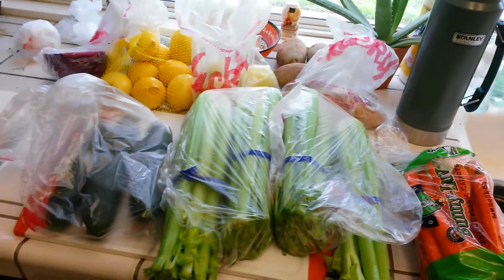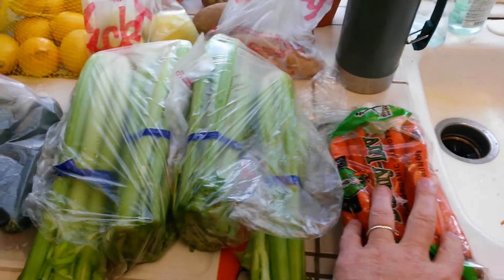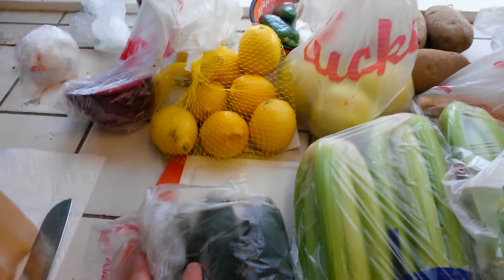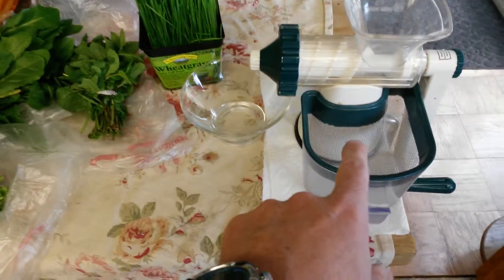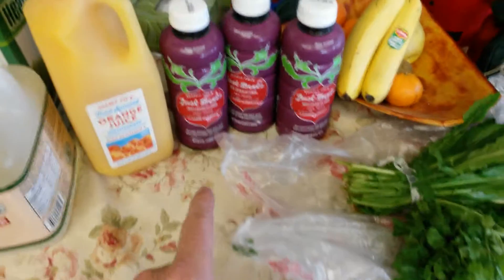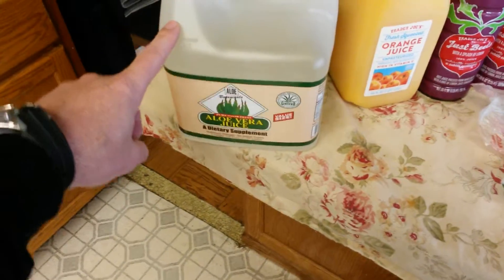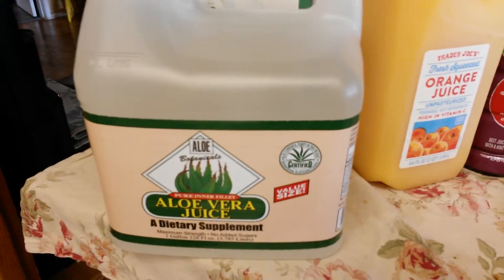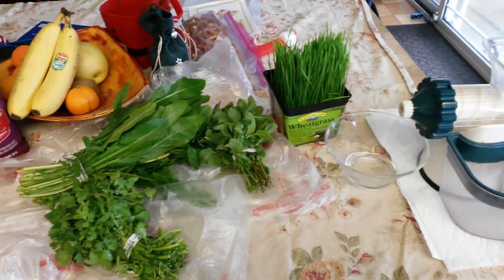MY JUICING INGREDIENTS!